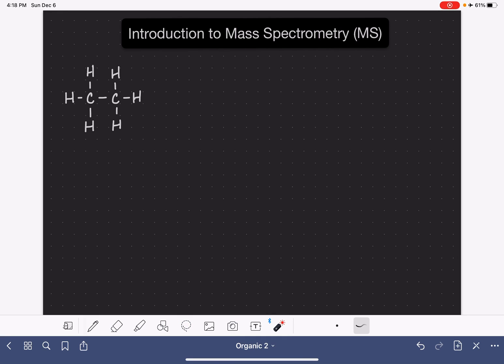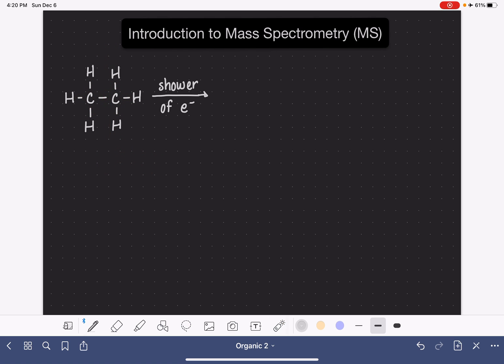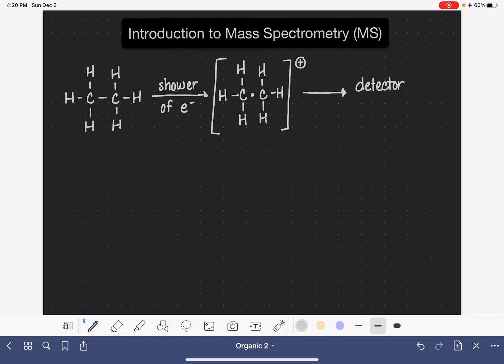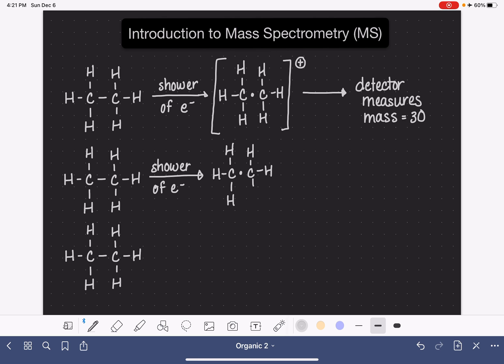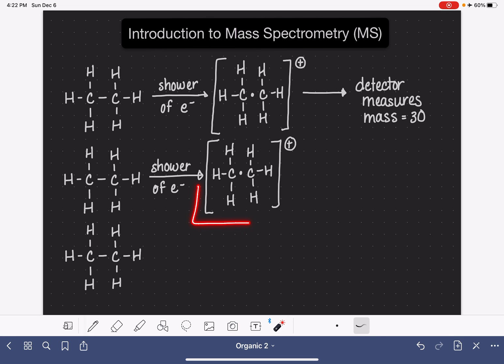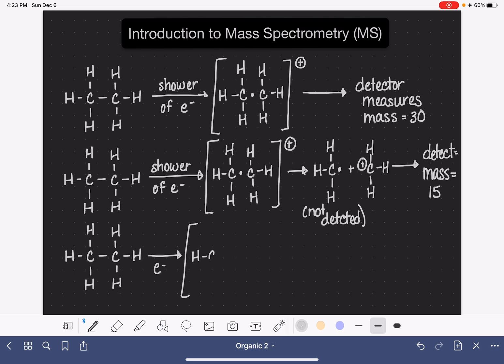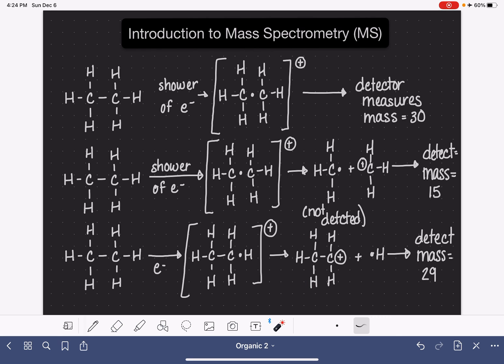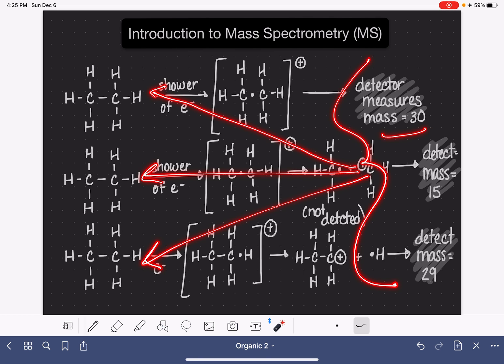18: Introduction to mass spectrometry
A brief introduction to mass spectrometry (MS)